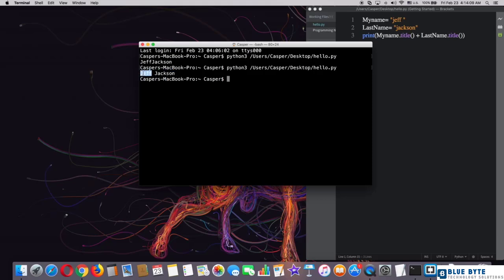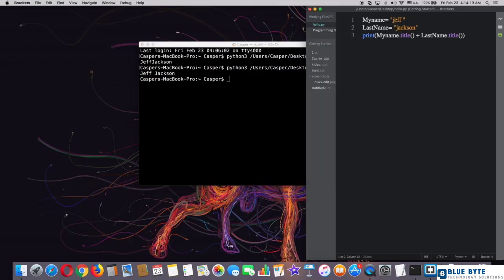Python Full Course For Beginners - 023 - title() Function